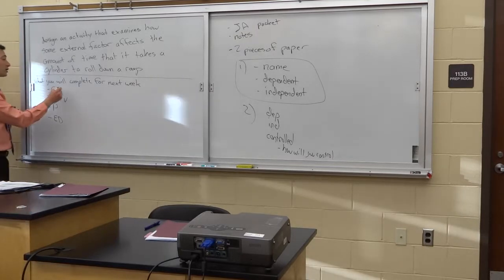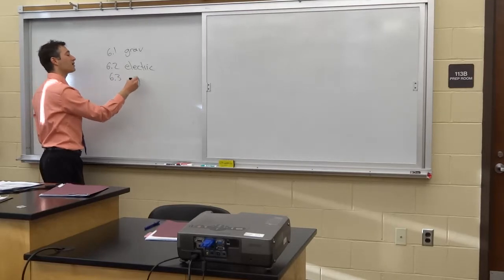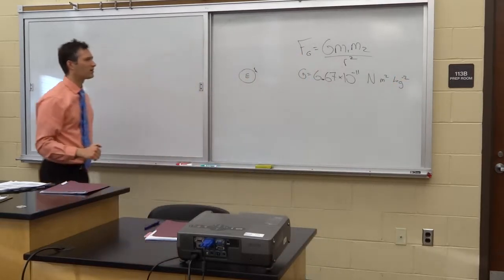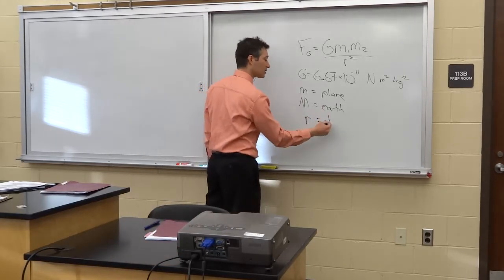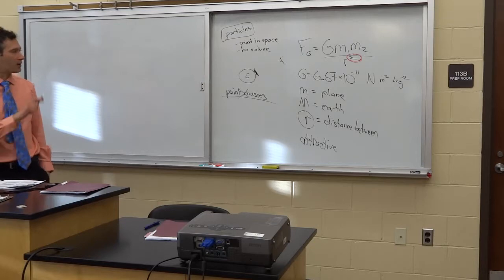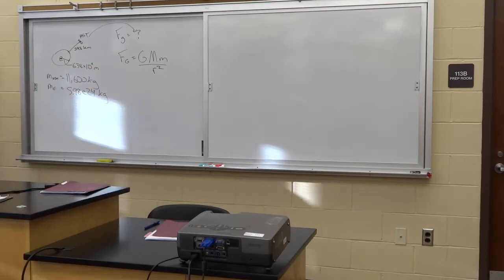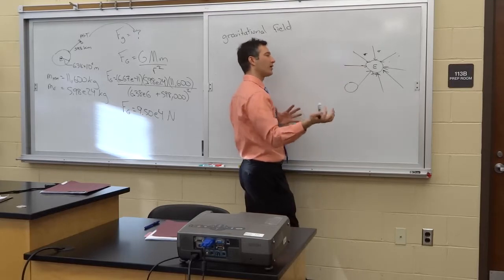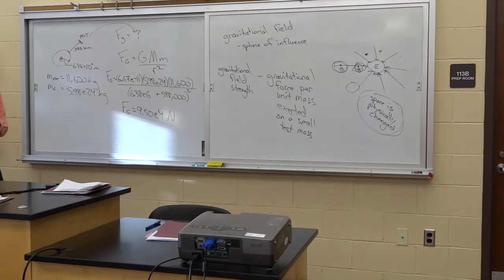gravitation part 1